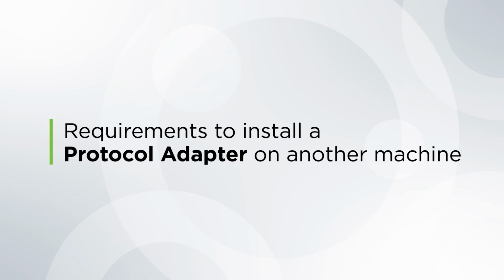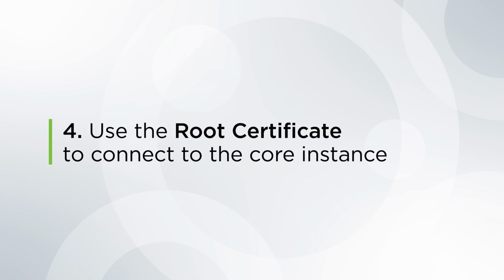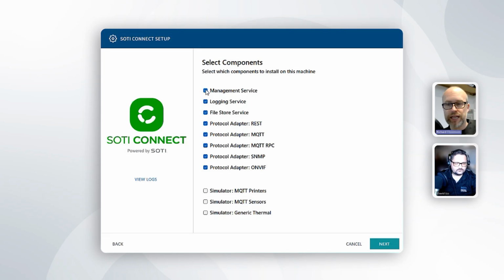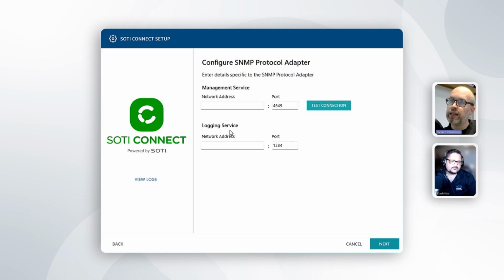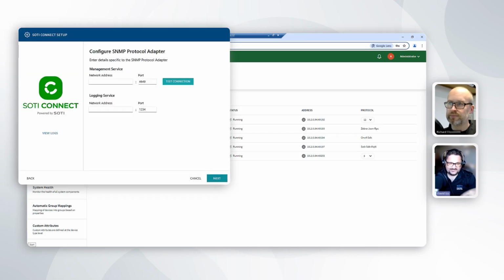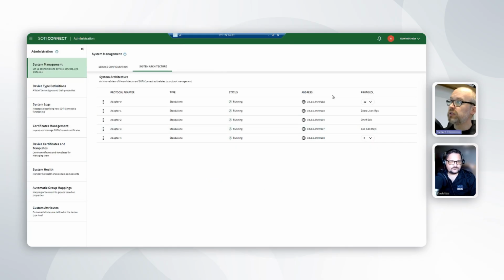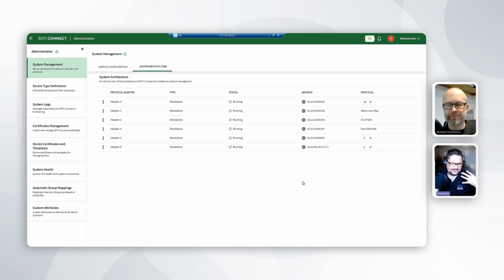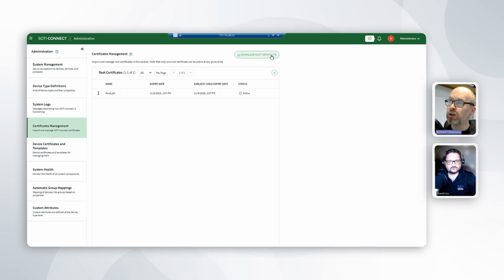Distributing SOTI Connect Components: Flexible Deployment Options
Optimize your SOTI Connect deployment by distributing components across multiple machines. In this video, our experts will go over how to install a protocol adapter on a separate machine, configure secure communication and verify integration with the core SOTI Connect server.

Learn how organizations can tailor their architecture to meet unique operational requirements.